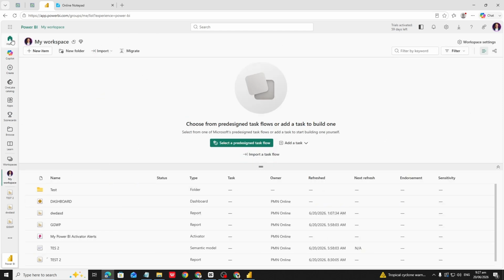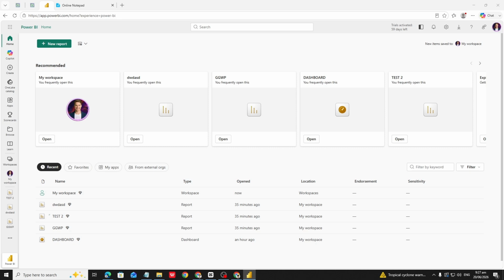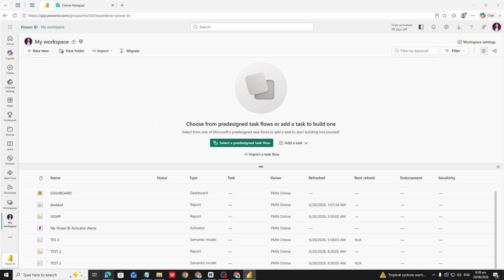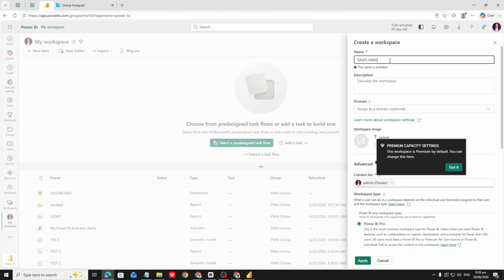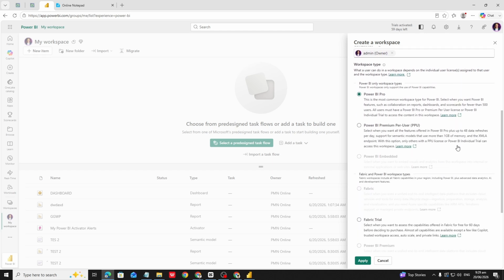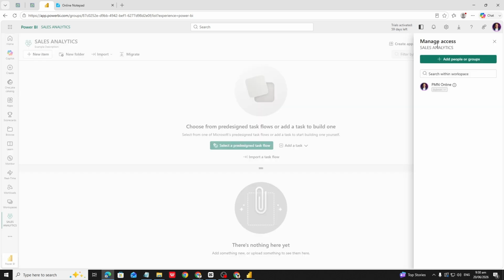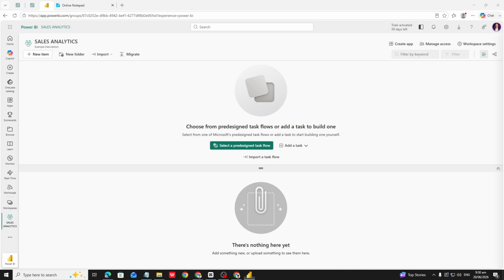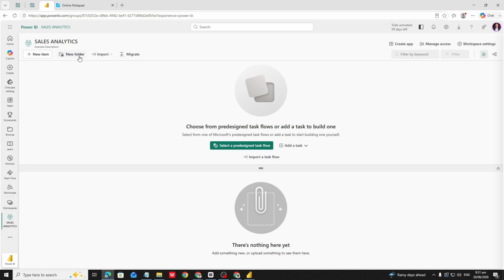How to Create a Workspace in Power BI Easily 2026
In this video, I have shown How to Create a Workspace in Power BI Easily 2026.

This step-by-step tutorial demonstrates how to cleanly build, configure, and manage a collaborative team workspace directly within the updated 2026 Power BI Service cloud interface. Setting up secure storage hubs for your enterprise assets, separating sandbox testing sites from production data, or organizing cross-department dashboards shouldn't mean facing complex security groups setup blocks, dealing with messy item access distributions, or losing control of your content governance rules. By taking advantage of the modern Microsoft Fabric unified workspace layer and updated tenant sharing roles, business intelligence professionals, project managers, and team leaders can establish a centralized group workspace completely effortlessly. We break down the complete cloud management roadmap—covering everything from navigating the upgraded web portal sidebar to selecting optimal license capacities, assigning explicit member administration privileges, applying custom brand color themes, and deploying professional folder groupings safely.

You will learn:

* How Power BI’s updated 2026 cloud service leverages Microsoft Fabric's unified infrastructure to handle fast content container provisioning natively
* Navigating the portal—step-by-step paths to safely locate and activate the master Workspaces management pane inside the web interface smoothly
* Selecting License Capacities—learning how to accurately choose between Pro user licenses, Premium Per User (PPU), or Fabric F-SKU scaling tiers safely
* Structuring Access Controls—the exact path to assign distinct corporate roles like Admin, Member, Contributor, and Viewer cleanly natively
* Organizing team assets—best practices for utilizing the upgraded 2026 sub-folder structural lines to organize semantic models, reports, and dashboards smoothly
* Verification routines—how to test your live group environment by checking data refresh handshakes and inviting team participants securely

Timestamps:

* 0:00 – Introduction
* 0:15 – Power BI Service cloud platform interface and 2026 unified workspace layout overview
* 0:35 – Open your preferred web browser, sign into your corporate Power BI Service online account, and focus on the left sidebar easily
* 0:52 – Locate the vertical menu option stream and click straight onto the primary Workspaces folder icon safely
* 1:12 – Move to the bottom of the slide-out navigation panel drawer and click the prominent **New workspace** button link smoothly
* 1:30 – Type a clear, distinctive name for your group hub inside the primary Name input box container natively
* 1:48 – Enter an optional operational description note below to define the specific project scope for your team members safely
* 2:05 – Expand the advanced Advanced settings sub-category block to manage your background resource properties easily
* 2:18 – Open the License capacity selection dropdown menu to pick between Fabric, Premium, or standard Pro workspaces smoothly
* 2:35 – Scroll down to customize structural contact list groups and apply custom workspace brand colors natively
* 2:50 – Hit the Apply command button tool at the base to immediately generate your fresh interactive cloud environment safely
* 3:05 – Click the Manage access menu link in the top horizontal toolbar to begin inviting your organizational staff smoothly
* 3:20 – Type in user email addresses or security aliases and choose their exact permission levels from the role assignment box natively
* 3:38 – Feature Spotlight: Click the New folder tool option inside your workspace view to create clean layout sections for distinct sub-teams safely
* 3:50 – Test your setup by clicking the Upload button to push a local reporting template file straight to the clean portal smoothly
* 5:00 – End